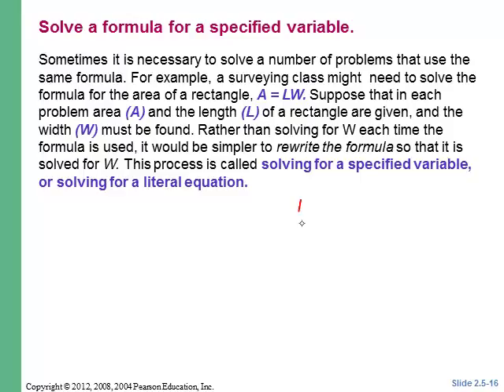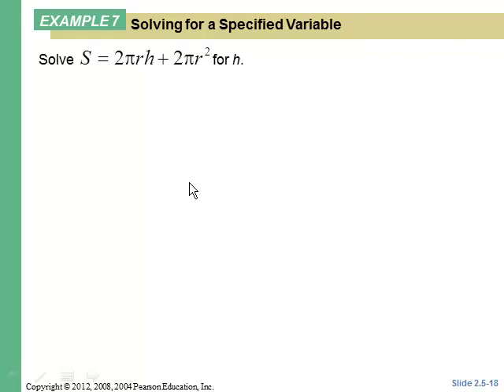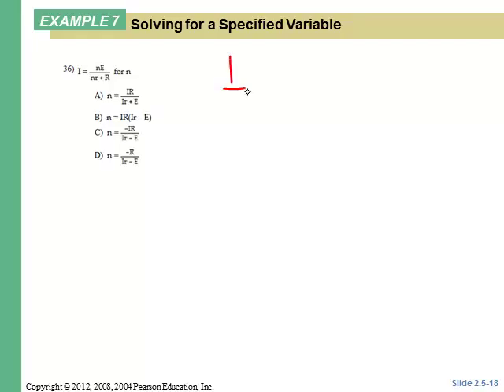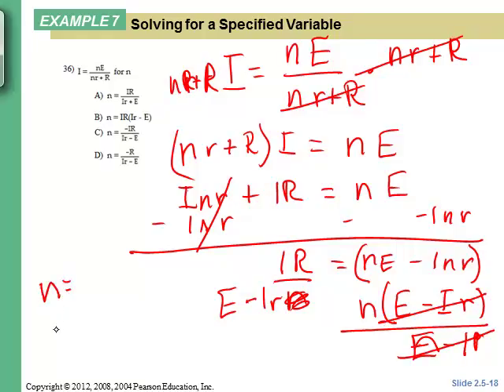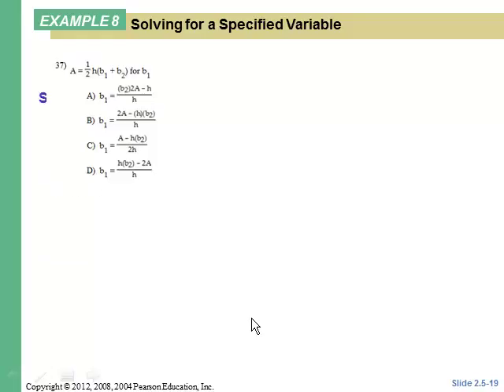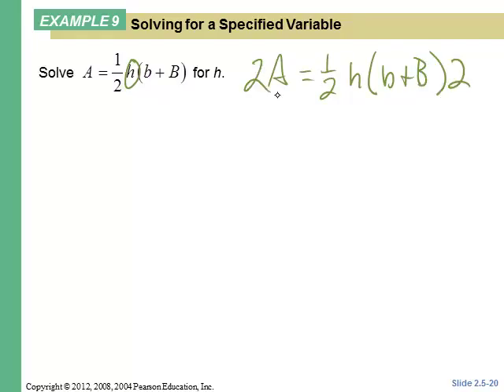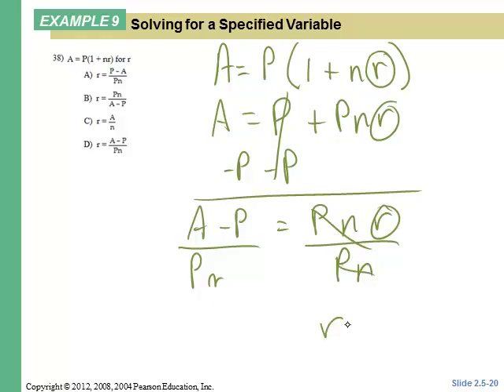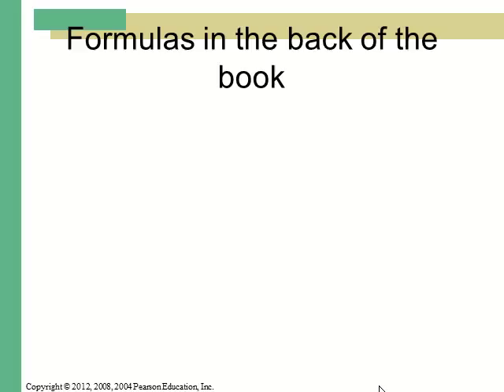EA 2 7 Formulas